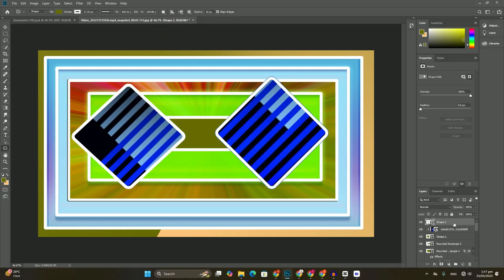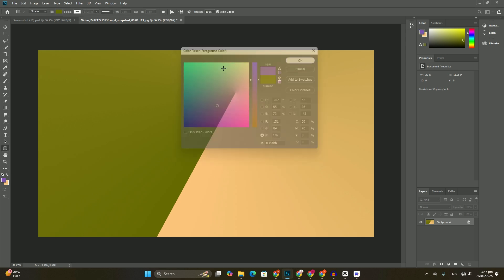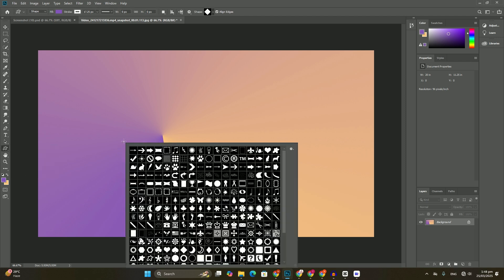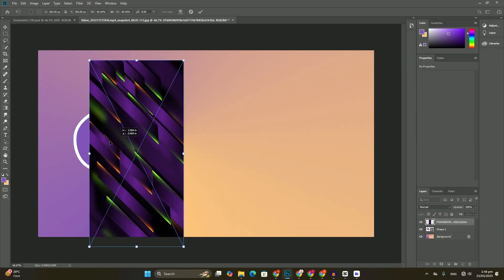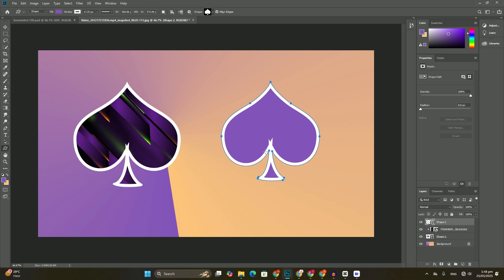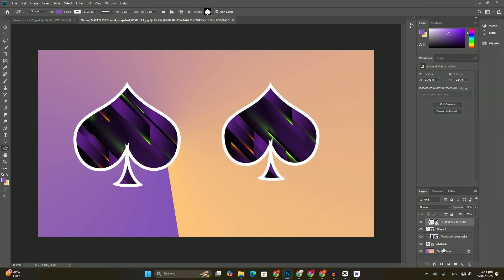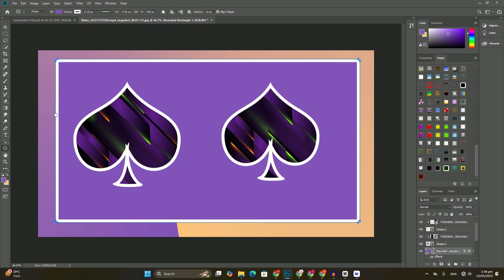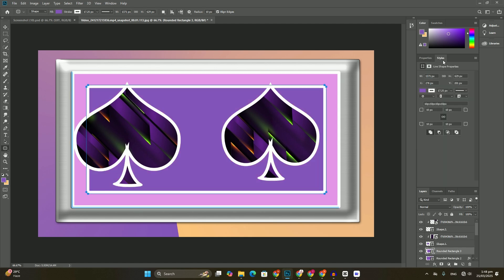Photoshop でサムネイルをデザインするためのベスト プラクティスは何ですか? SDC編集CC 38A356F＃1890